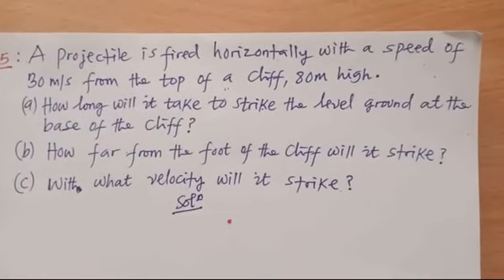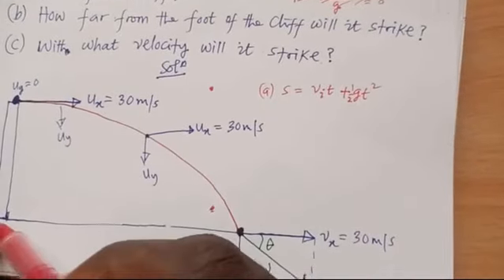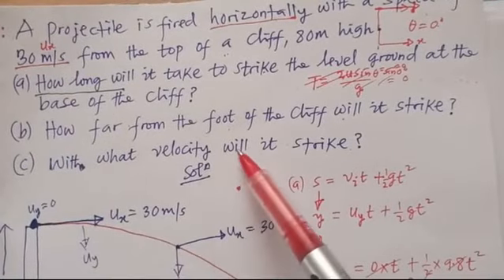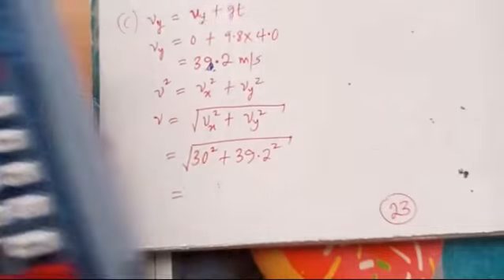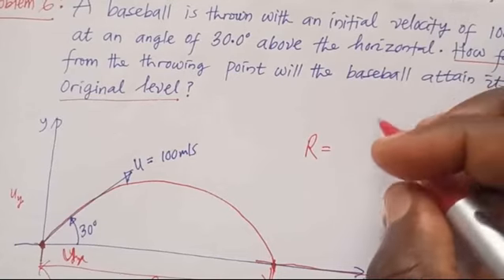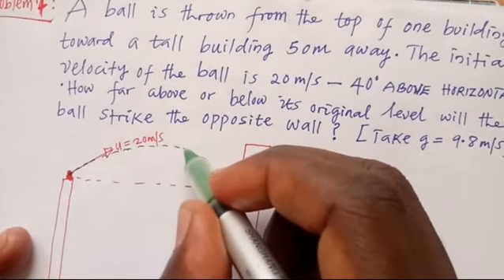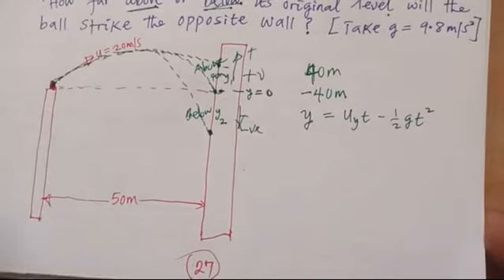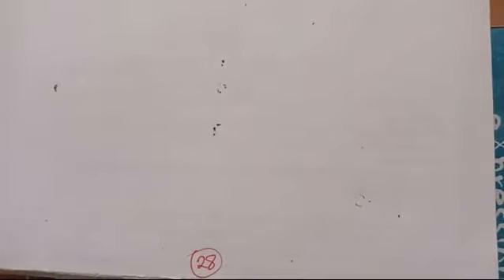PHY 1301_Lec 013_Projectile Motion: Problems 5 - 7